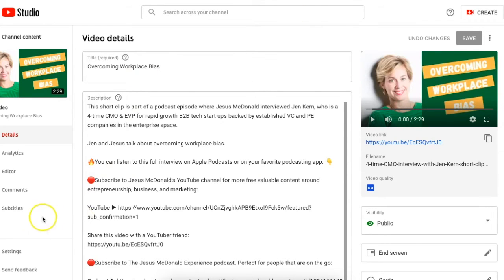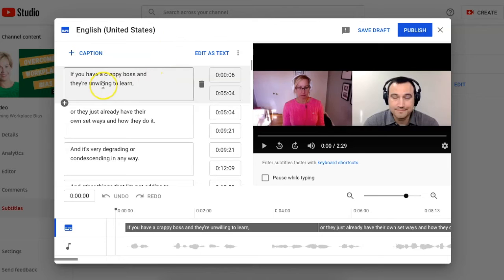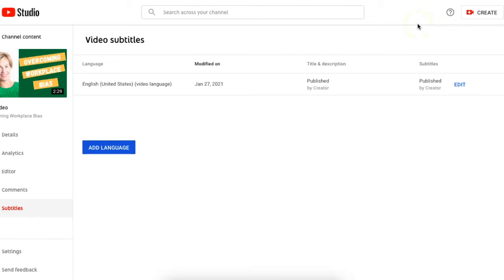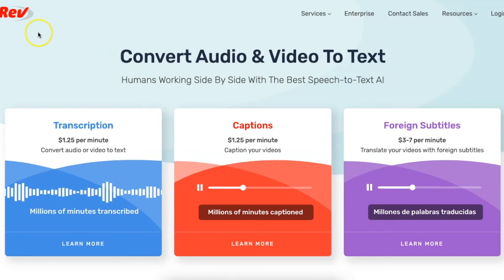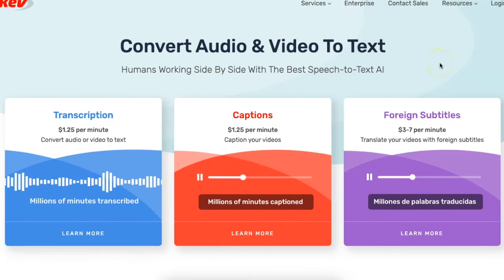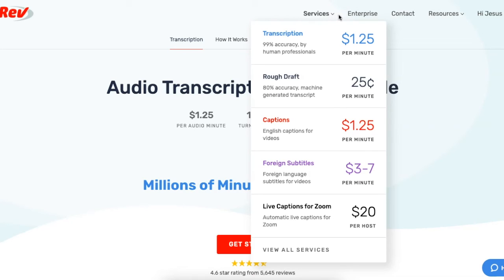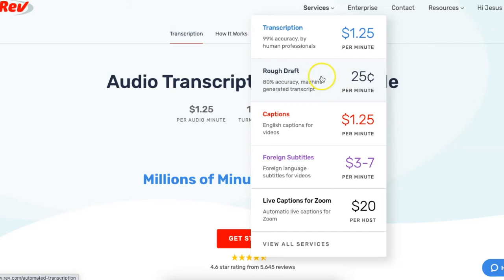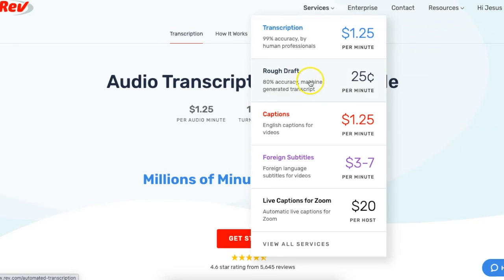How To Transcribe Your Audio And Video Files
In this short how-to video, Jesus McDonald shows you step-by-step how to transcribe your audio and video files.

This is a great process for people who are trying to transcribe their podcast audio files or YouTube video files.